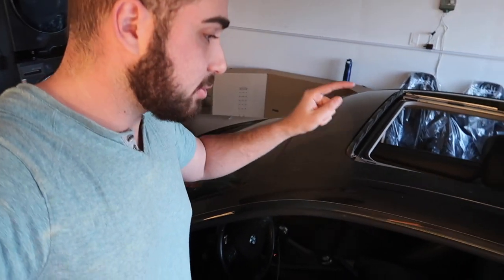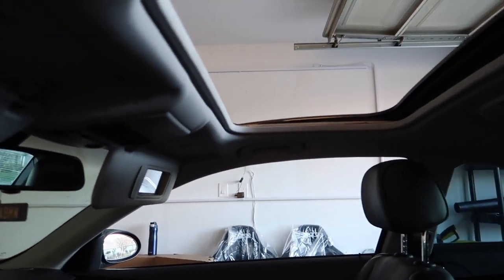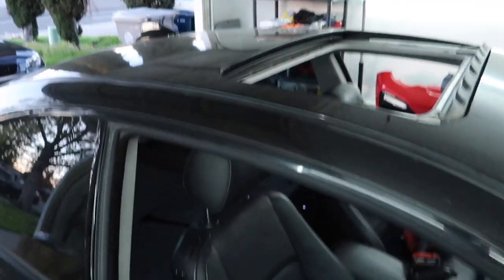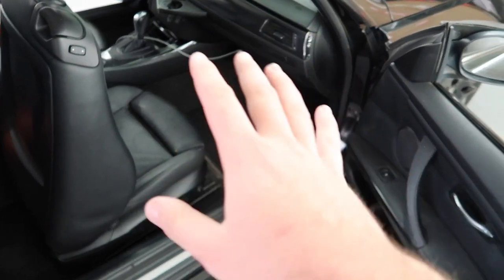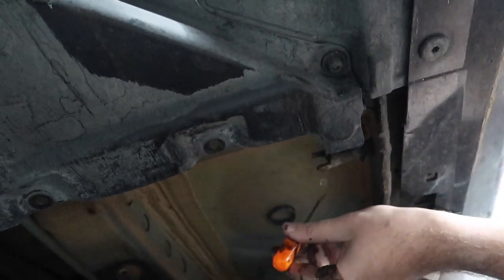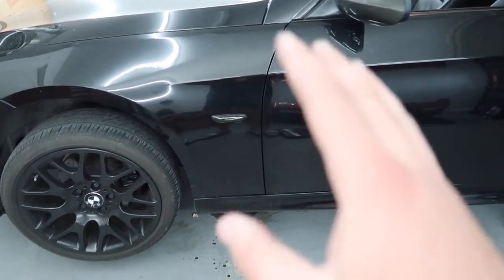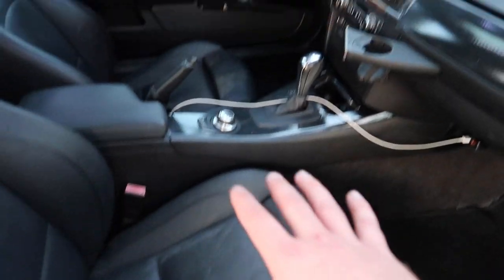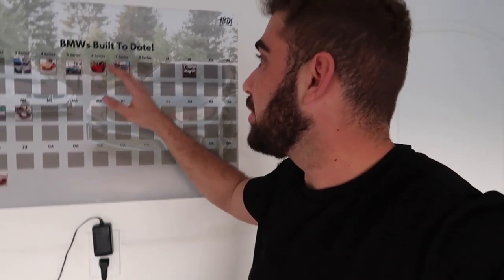FIXING THE BIGGEST ISSUE WITH MY E92 THAT MADE IT UNDRIVEABLE!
F80 M3 MOD LIST:
Exhaust System:
Carbon Shark Fin:
Carbon Grills:
Wheels:
Suspension:
Steering wheel:
Ambient Light:
Strut Bar:
Oil Cooler:
KiesMotorsports (NOUR5)
SimplyCarbonFiber (NOUR10)
BurgerTuning
FCP EURO
AzaAutoWheel
Suvneer
SSR Performance
Valvetronic (NOUR)
RoughCountry
TireWheelZone